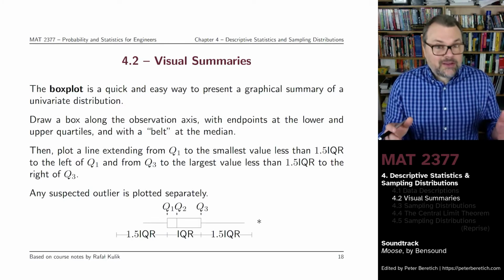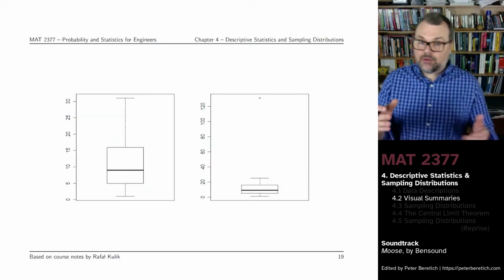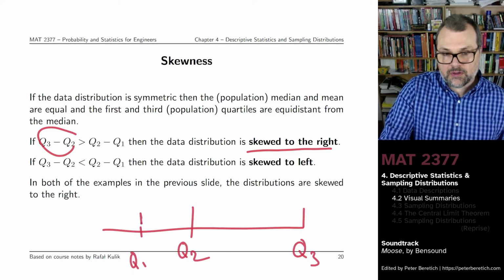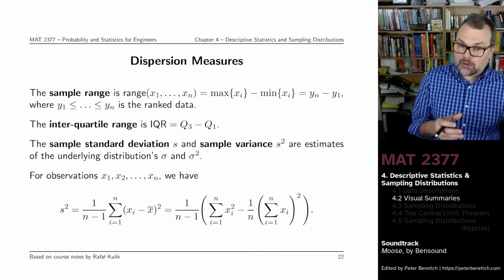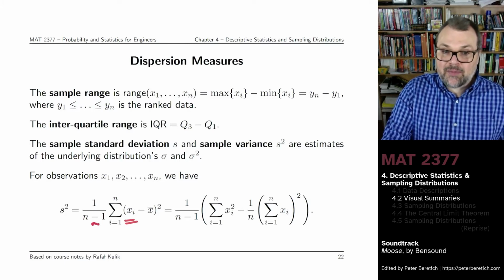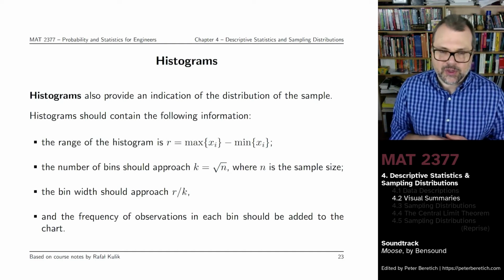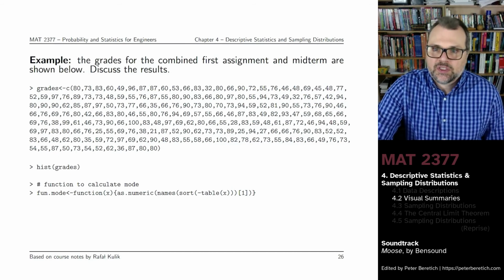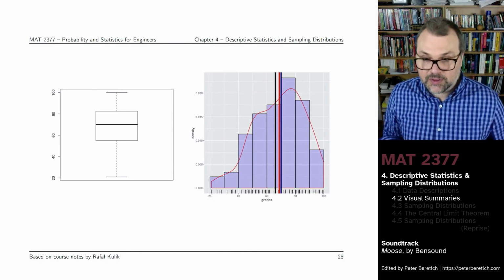MAT2377 - 4.2 - Visual Summaries (17:57)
Visual Summaries